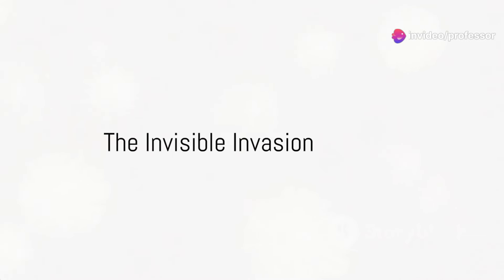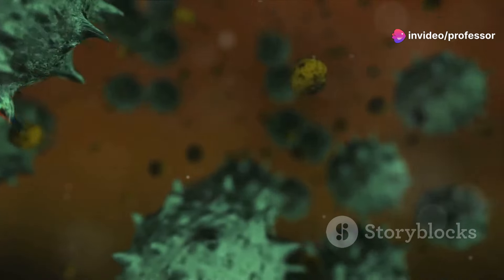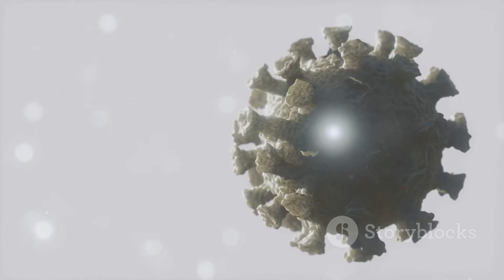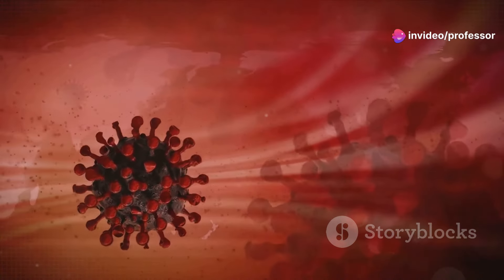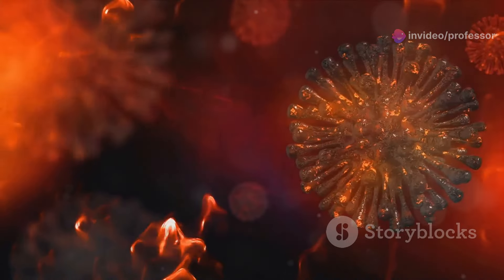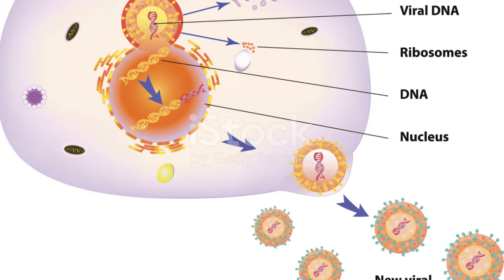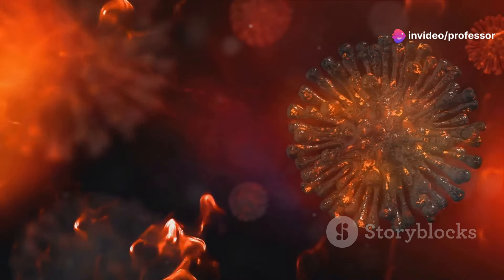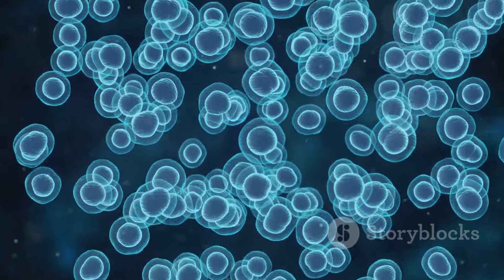How Corona Virus COVID19 Attacks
COVID19 Attack
Coronavirus Infection
Respiratory Virus
Viral Entry
ACE2 Receptors
Viral Replication
Immune Response
Cytokine Storm
COVID Symptoms
Organ Complications
Systemic Effects
COVID Complications
Immune System Response
Respiratory Health
Viral Pathogenesis
Inflammatory Response
COVID Progression
Virus Spread
Health Protection
Public Health Awareness

The coronavirus, particularly referring to the SARS-CoV-2 virus responsible for COVID-19, primarily attacks the respiratory system but can affect various organs and systems throughout the body. Here's how it typically progresses:

1. **Entry into the Body**: The virus enters the body primarily through respiratory droplets when an infected person coughs, sneezes, or talks. It can also spread by touching surfaces contaminated with the virus and then touching the face, particularly the mouth, nose, or eyes.

2. **Attachment and Entry into Cells**: The virus binds to angiotensin-converting enzyme 2 (ACE2) receptors on the surface of cells, particularly those lining the respiratory tract. Once attached, the virus enters the host cell, usually epithelial cells in the respiratory tract, using its spike protein.

3. **Replication and Spread**: Inside the host cell, the virus releases its genetic material (RNA) and hijacks the cell's machinery to replicate itself. As the virus multiplies, it damages the host cell, causing it to release new viral particles. These new viruses then infect neighboring cells, leading to further replication and spread of the virus.

4. **Immune Response**: The body's immune system recognizes the presence of the virus and mounts a response to fight the infection. This response involves the activation of various immune cells and the release of inflammatory molecules called cytokines. In some cases, an excessive immune response, known as a cytokine storm, can occur, leading to widespread inflammation and tissue damage.

5. **Symptoms**: The most common symptoms of COVID-19 include fever, cough, shortness of breath, fatigue, muscle aches, loss of taste or smell, sore throat, congestion, and headache. In severe cases, the infection can lead to pneumonia, acute respiratory distress syndrome (ARDS), organ failure, and death.

6. **Systemic Effects**: COVID-19 can also affect other organs and systems in the body, leading to a range of complications. These may include cardiovascular complications such as myocarditis and blood clotting disorders, neurological symptoms such as headache, dizziness, and confusion, gastrointestinal symptoms such as nausea, vomiting, and diarrhea, and kidney damage.

Understanding how the coronavirus attacks the body is crucial for developing effective strategies for prevention, diagnosis, and treatment. Vaccination, wearing masks, practicing good hand hygiene, and maintaining physical distancing are important measures to reduce the spread of the virus and prevent infection.